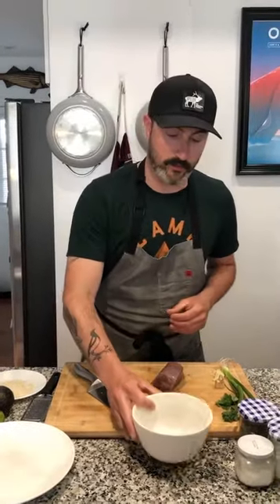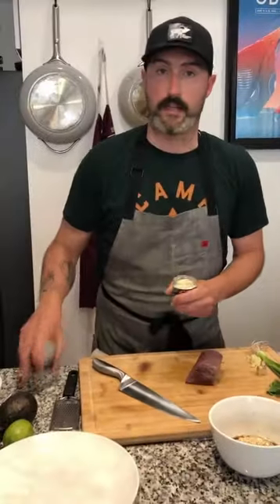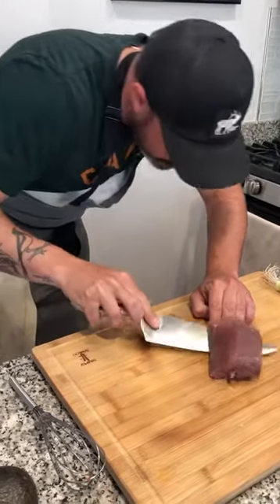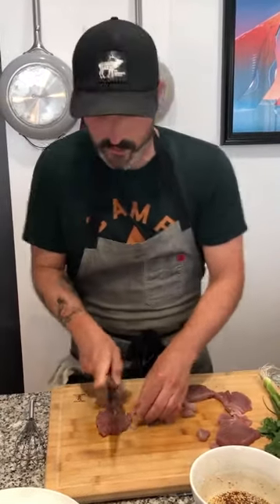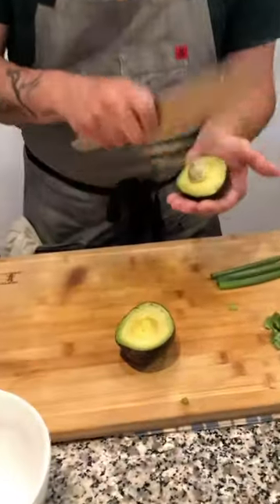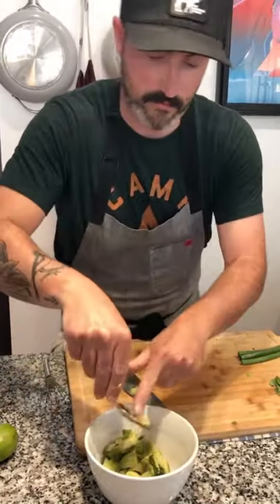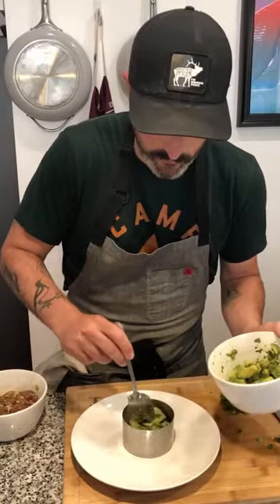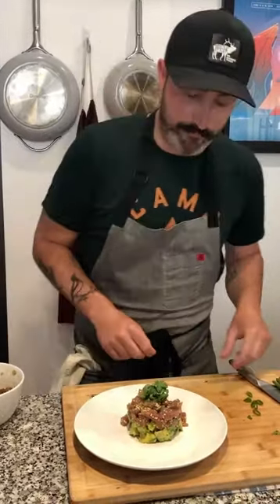Marty's Yellowfin Tuna Tartare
This Yellowfin tuna was landed by Wicked Tuna's Capt. Tyler McLaughlin on F/V Pinwheel out of Rye, NH. Marty complements this freshly cut Yellowfin with avocado and lime with this simple, refreshing dish!